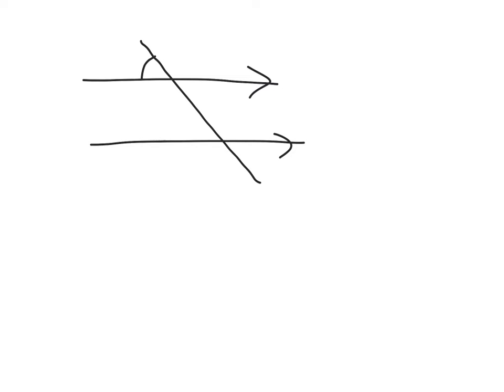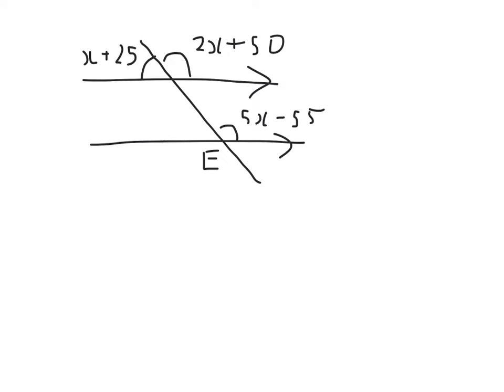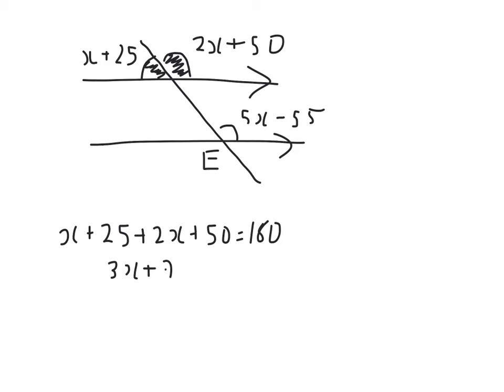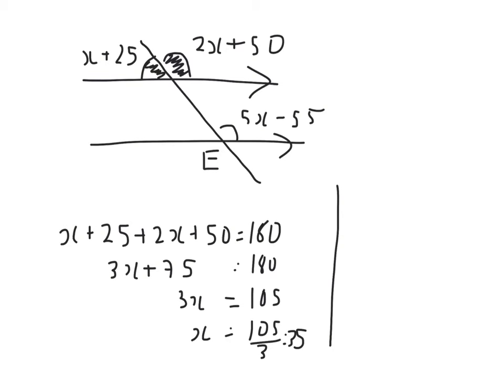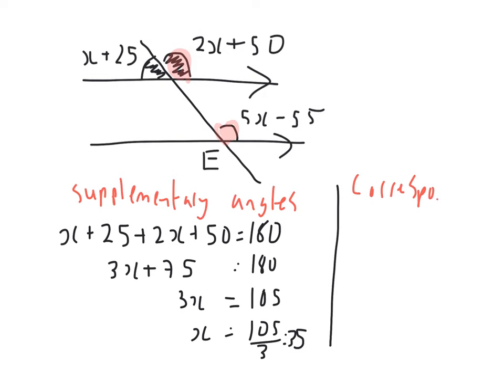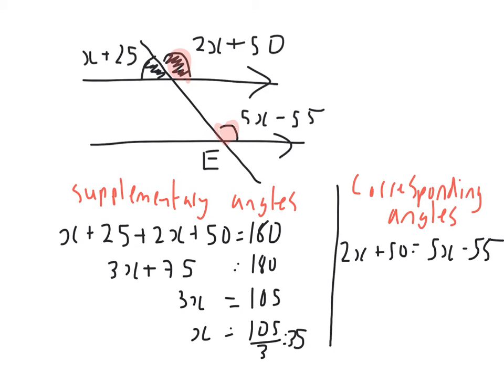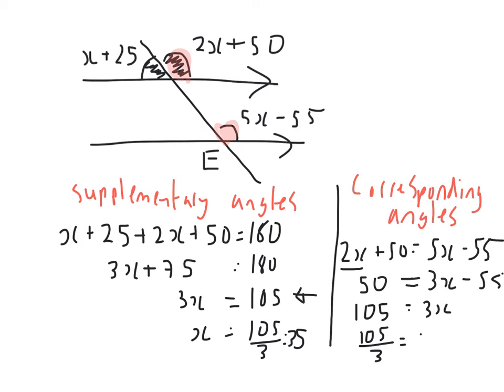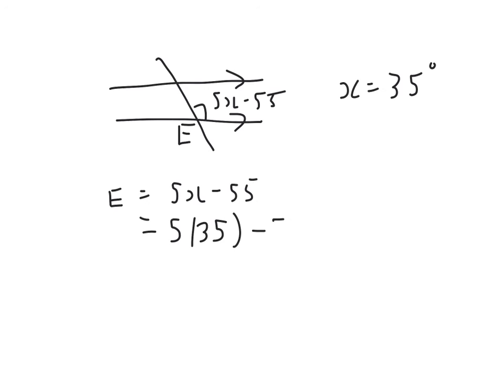Y10 Home Study Task 4 - Mathswatch Question 28